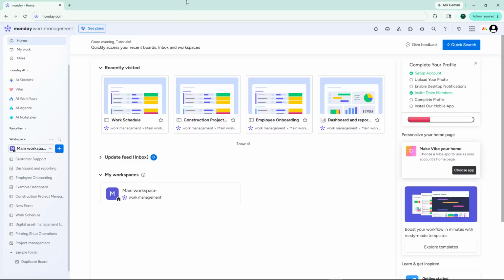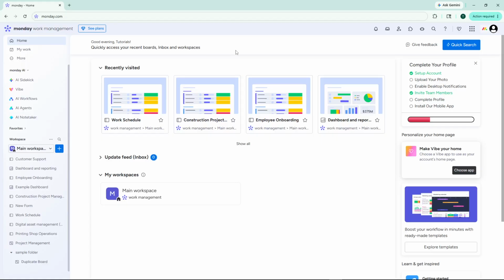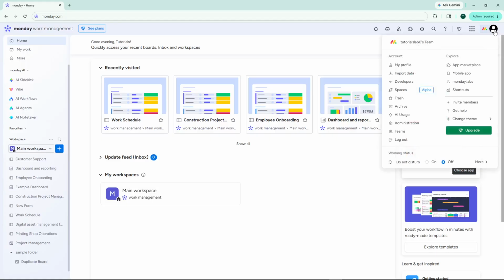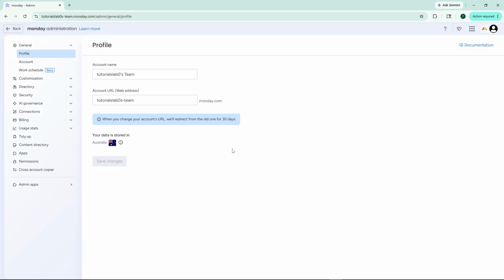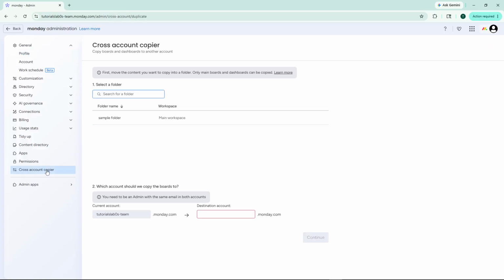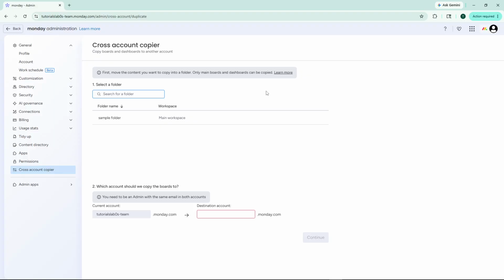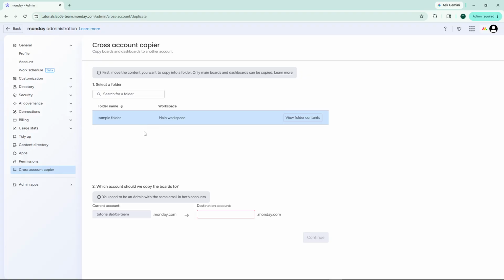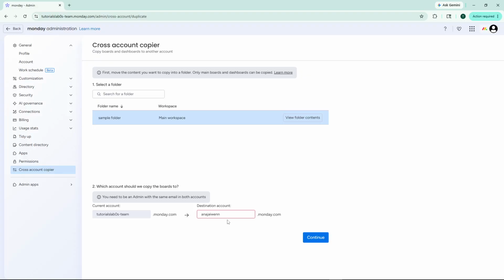How To Move A Board To Another Account On Monday.com (Tutorial 2026)